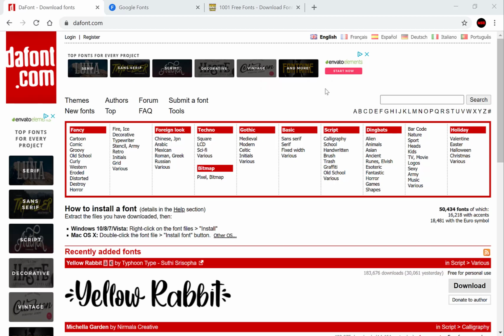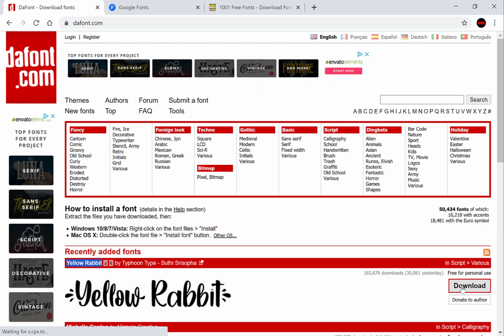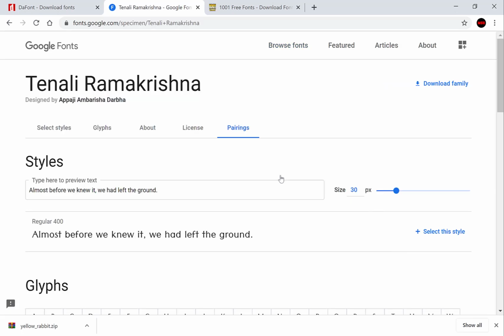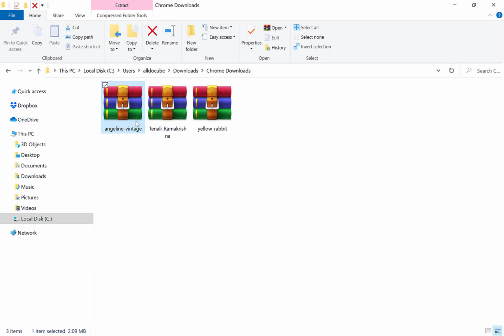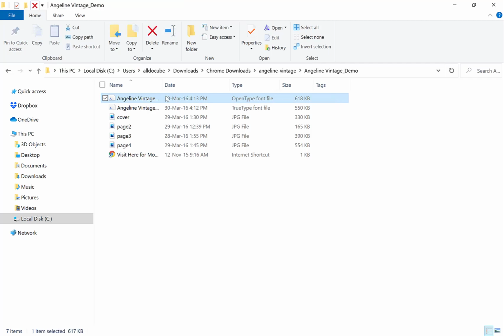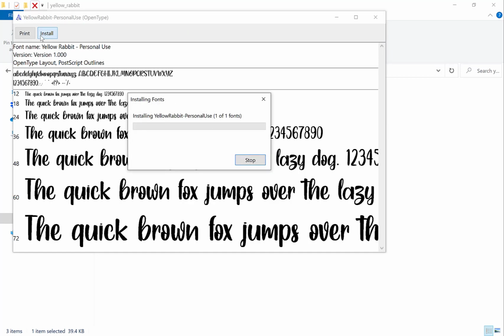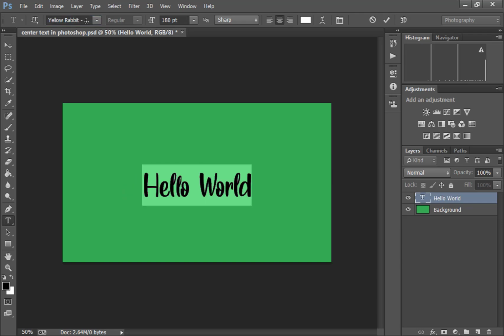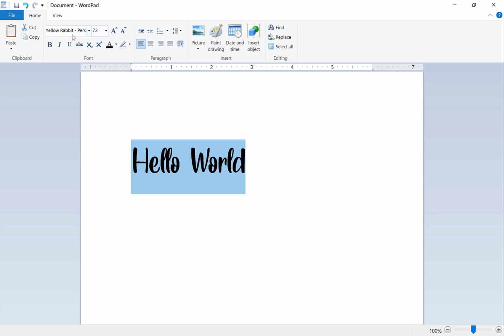How To Download And Install Fonts For FREE - Add New Fonts To Photoshop And Microsoft Office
In this video, I will take you through the process of downloading and installing free fonts onto your computer. The fonts will then become usable in your programs and applications (apps) that have text functionality such as Adobe Photoshop, Microsoft Office, and many other text based apps and programs programs. Enhance your project with custom fonts downloaded from the internet for FREE through one of the below listed font resources.

How to use WinRAR on Windows PC - How to Extract or Unzip RAR and ZIP files